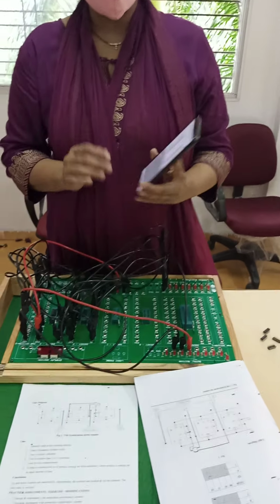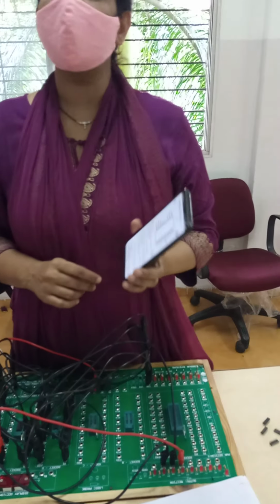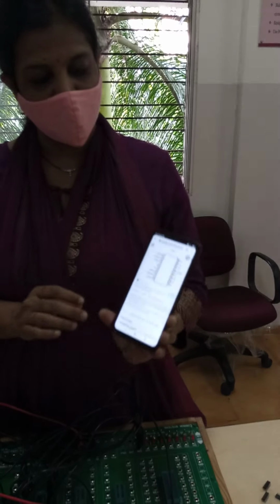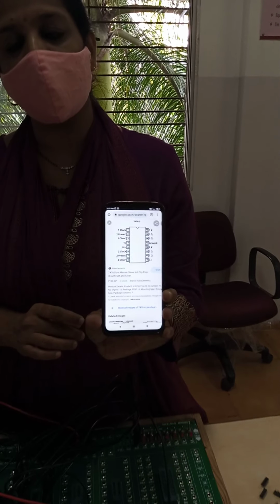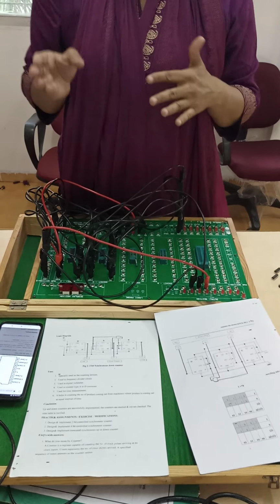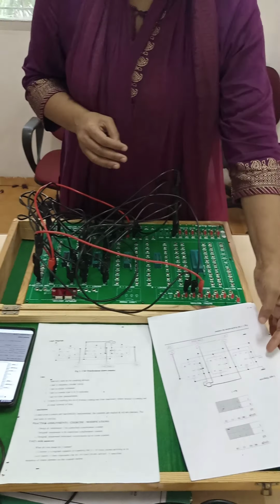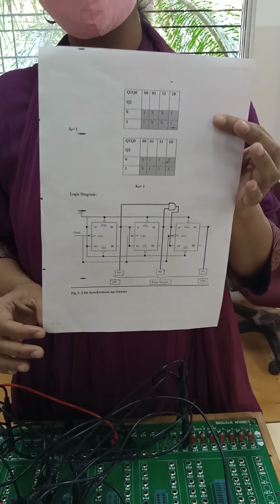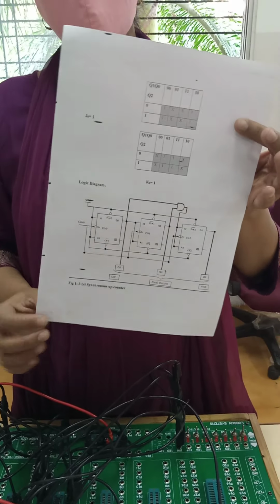3 bit Synchronous UP Counter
Components -Used 3 FlipFlops and 1 And Gate.